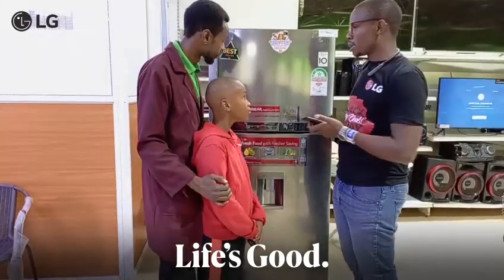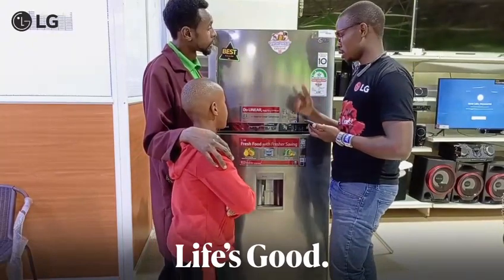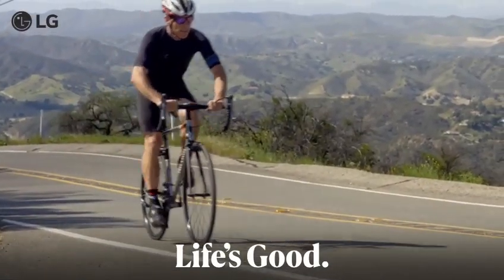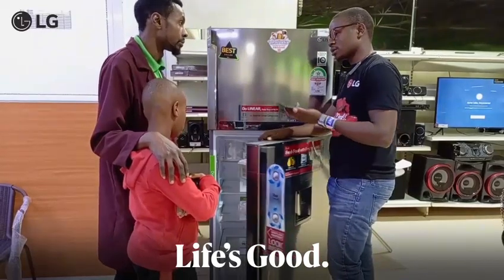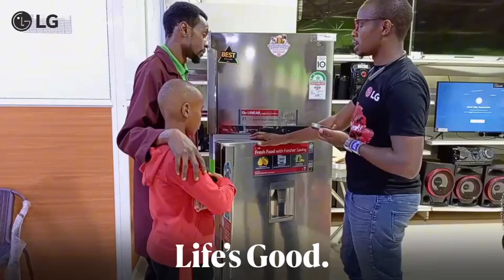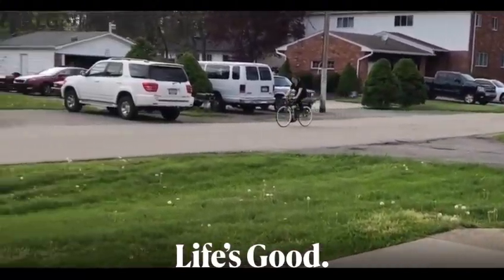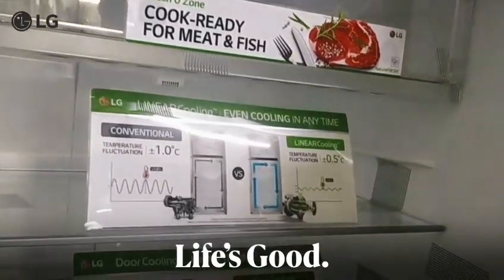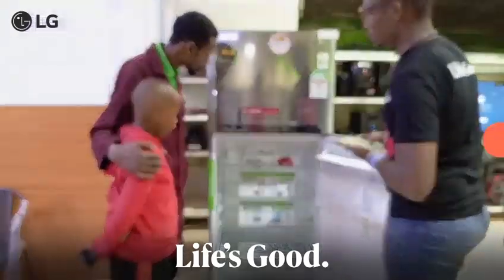LINEAR COOLING WITH LINEAR INVERTER COMPRESSOR IN LG REFRIGERATORS.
This video seeks to explain in simple terms how linear cooling is achieved in LG Fridges with linear inverter compressors, and how there is longer freshness for your food as a result of reduced temperature flactuations.